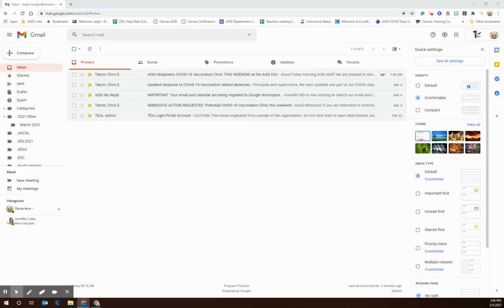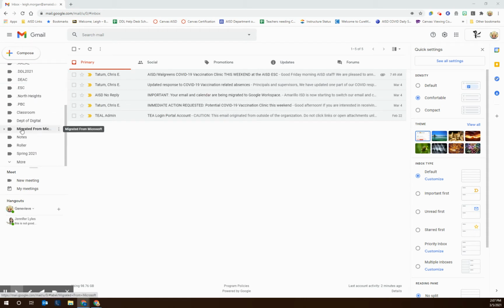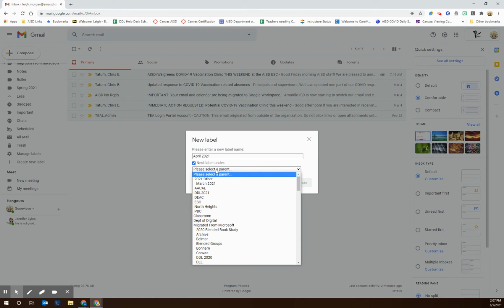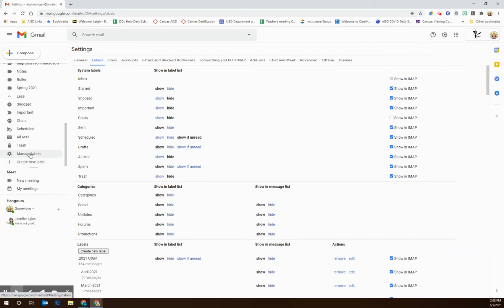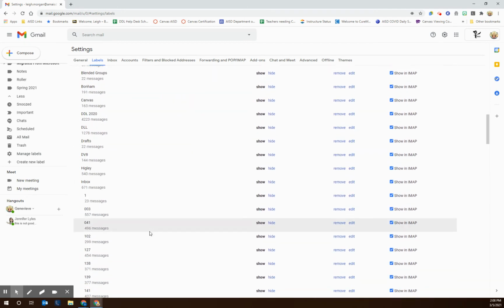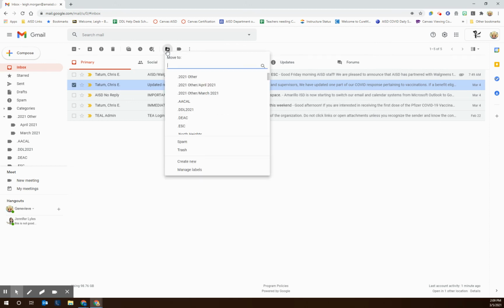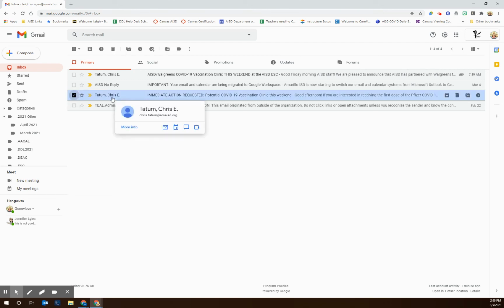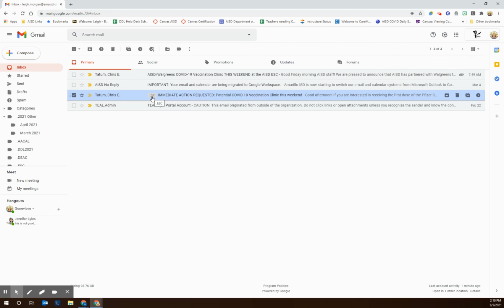Google Email Labels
How to create and use Google Email Labels